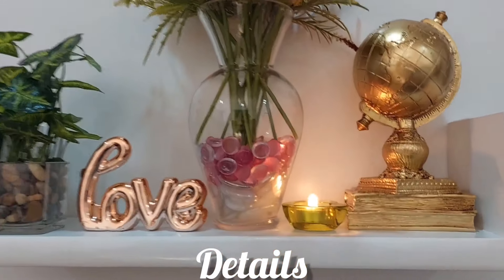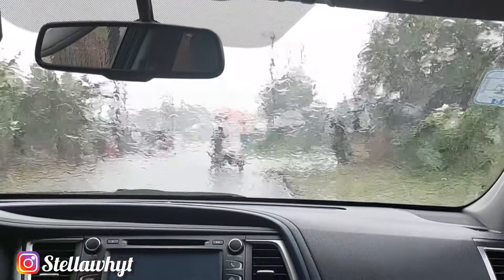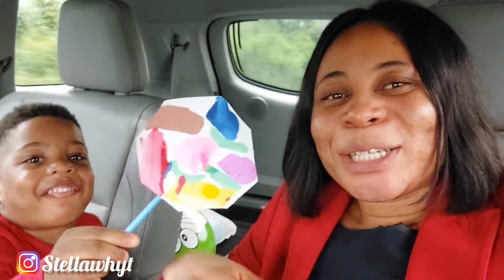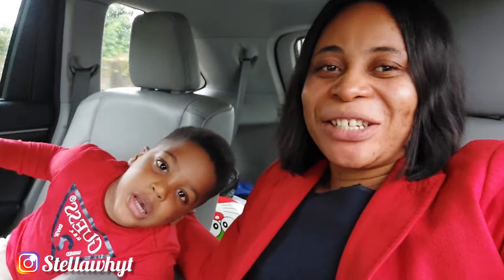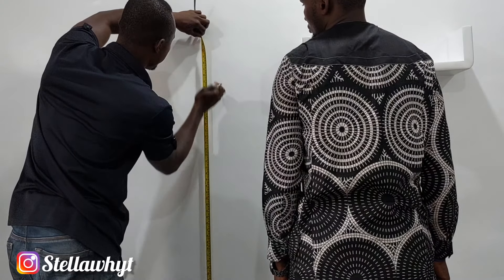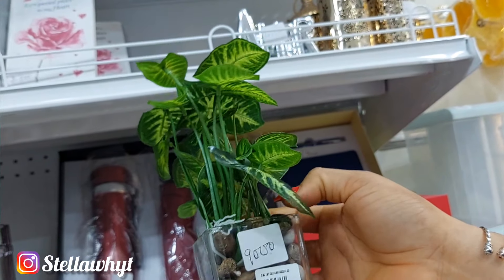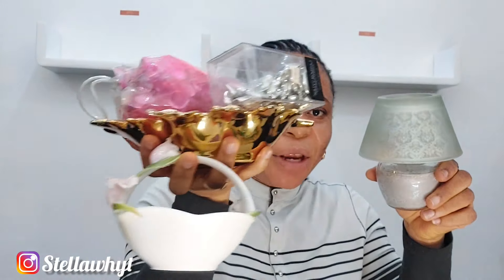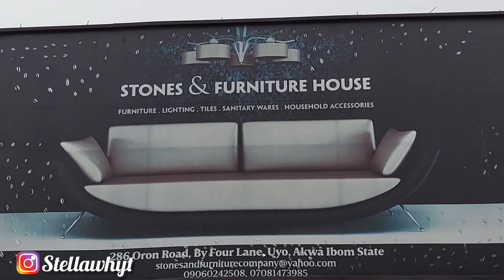CONTENT CREATION AS A BUSINESS || Unboxing, Setting Up Filming Area PLUS Interior Decoration Ideas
Being passionate about one's business is key. In order to make more money, one has to invest in one's chosen field. That being said, content creation is something I have chosen and I'm passionate about it. Since I make contents, it was pertinent to have a filming area. In this video is how I set up my filming corner, items that I bought and how much 8t cost me. In this video, you will find ideas on how to set up a mini filming corner.

Sit back, relax and enjoy this vlog.

To my die hard Subscribers who ALWAYS come back to watch my videos I say THANK YOU. There is no Stellawhyt Dynamics without you ❤